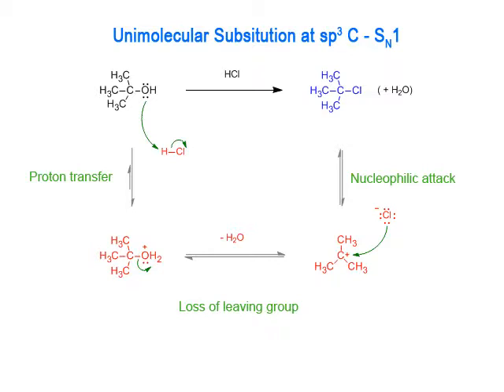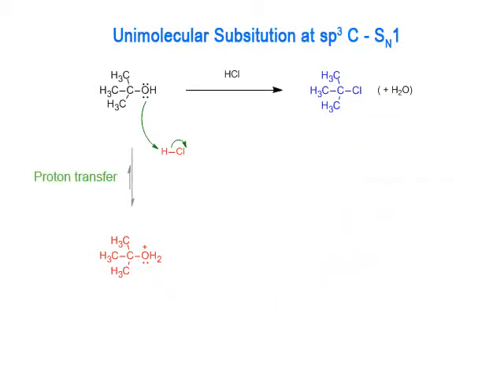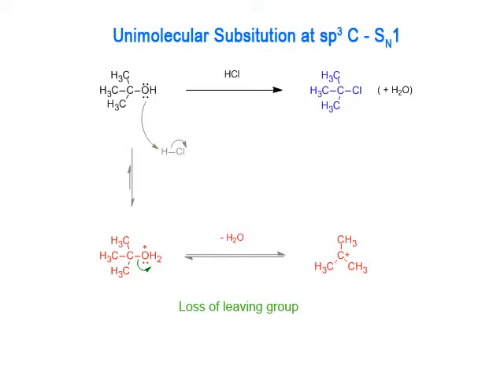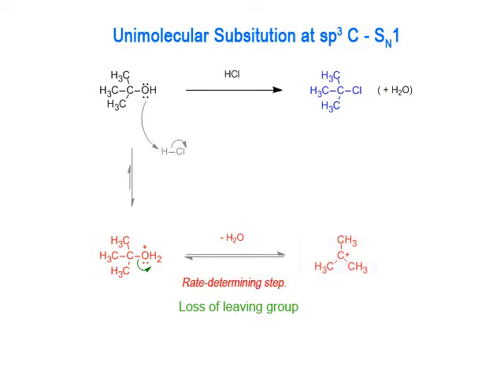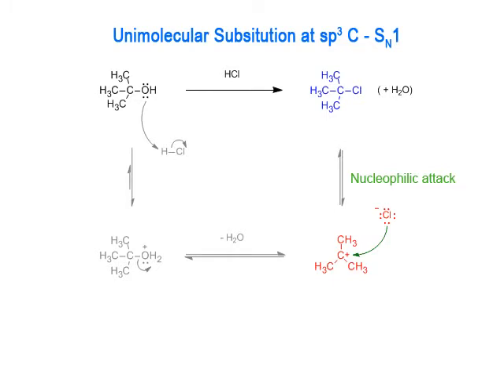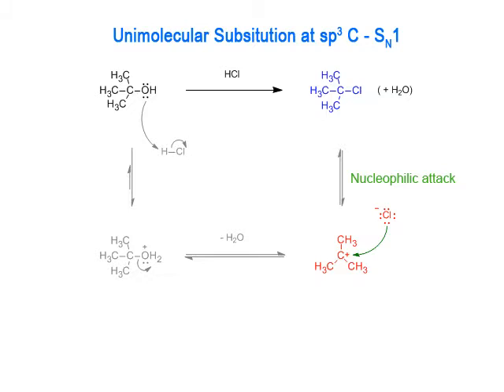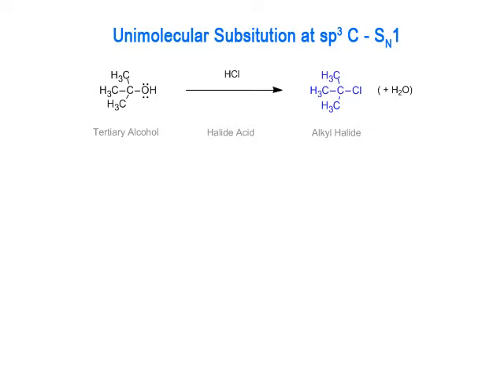[7.12] SN1 with alcohol substrate